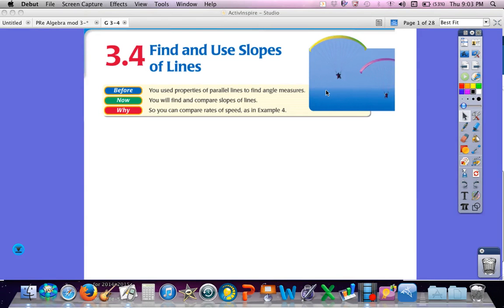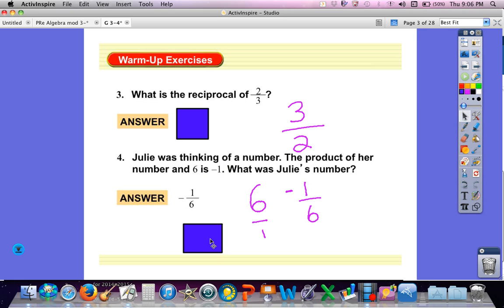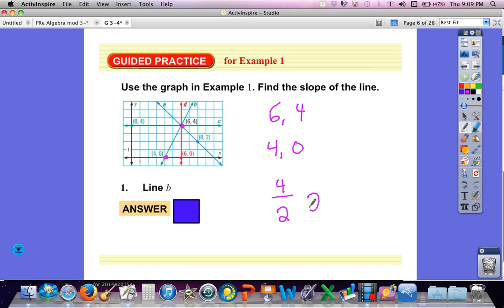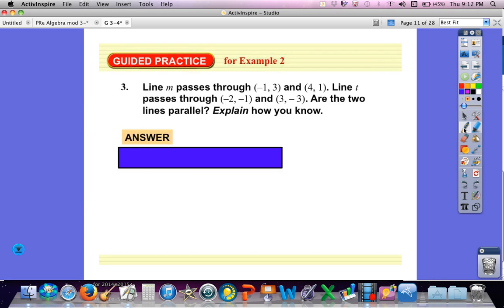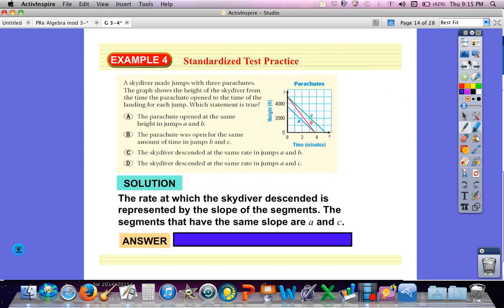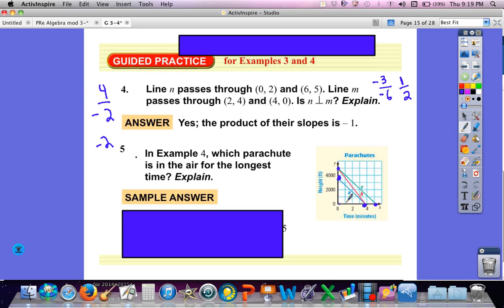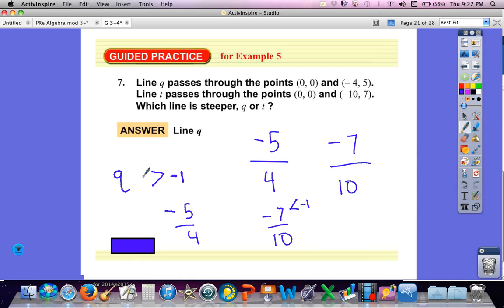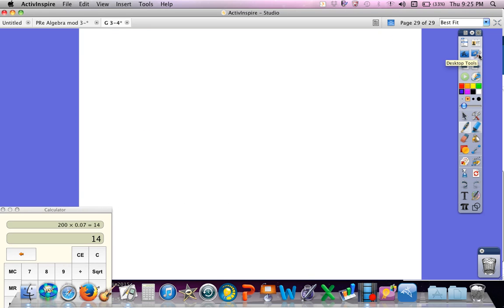Geometry 3 4 slope of parrallel and perpendicular lines